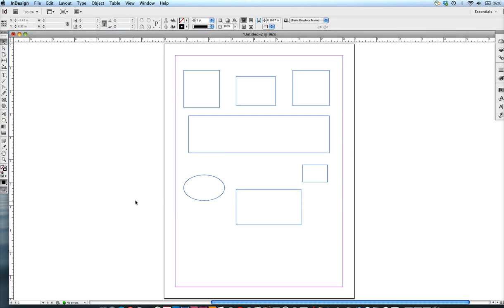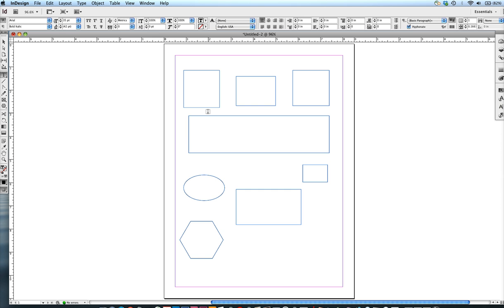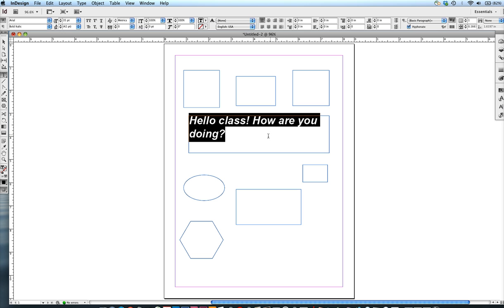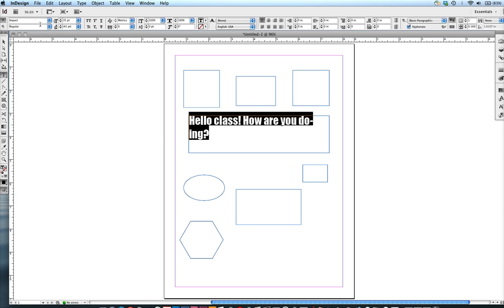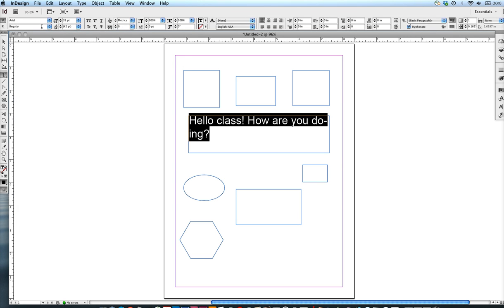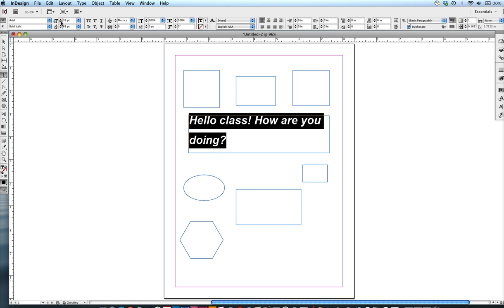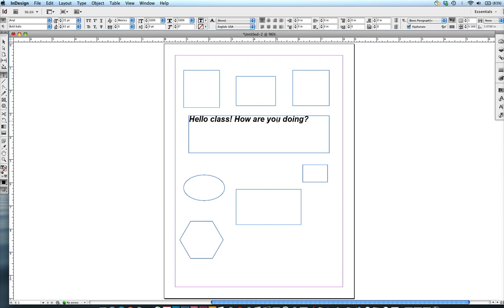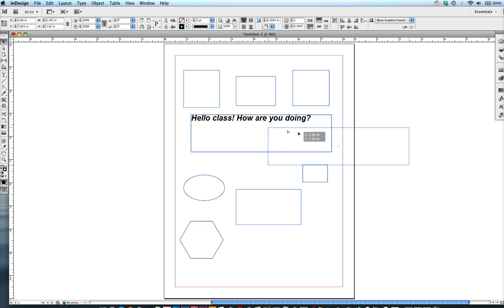Indesign Chapter1 Video4 - Type Tool and deselection shortcut